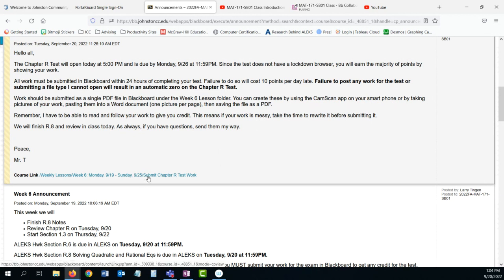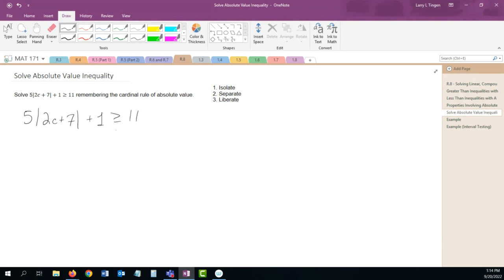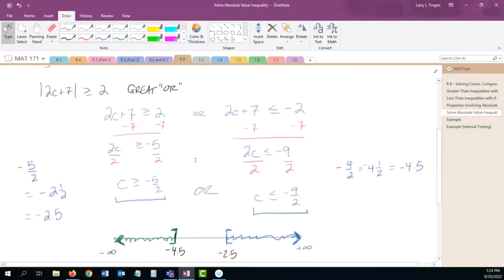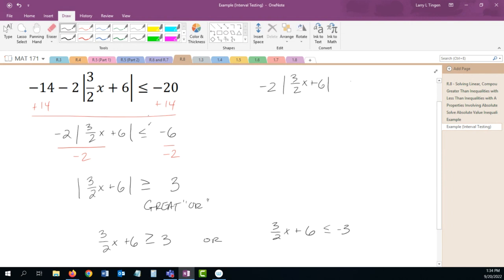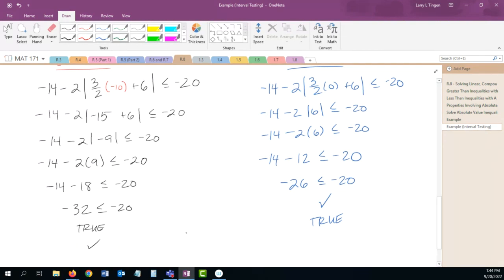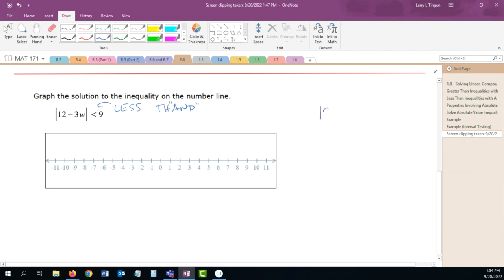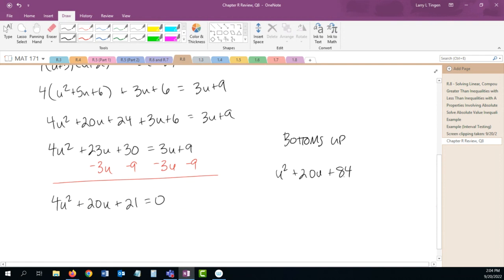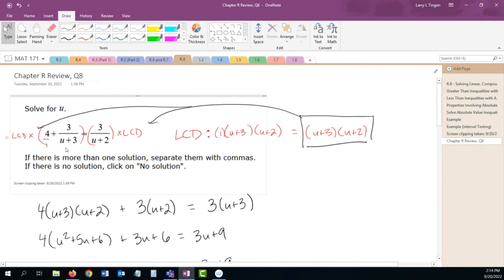MAT 171 - 09/20/22 Class - Sec R.8 (p. 4-7) and Chapter R Test Review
MAT-171-SB01 Lecture